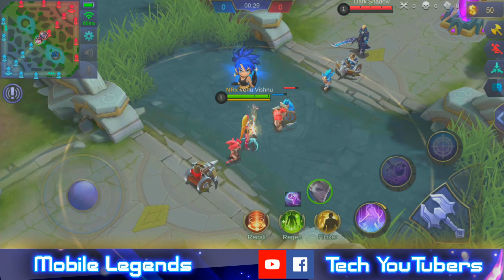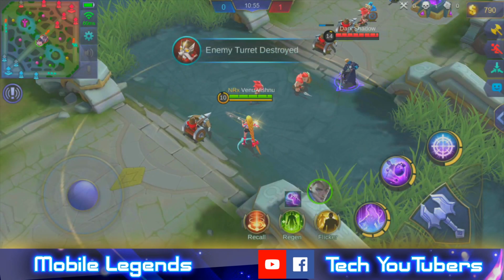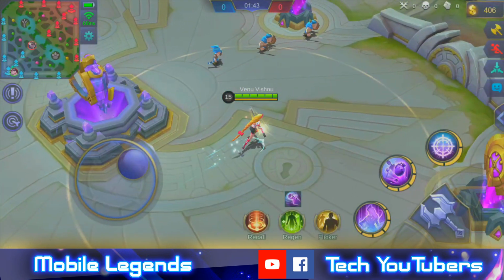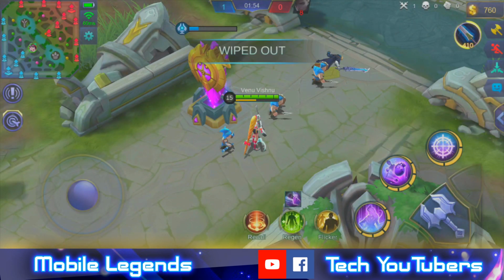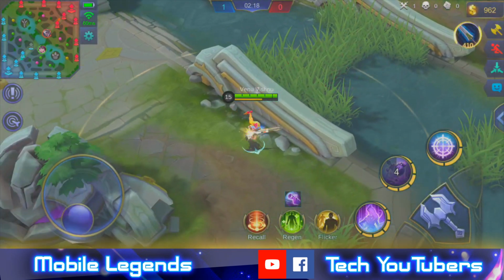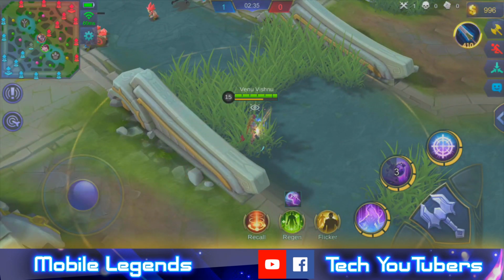How to Wall Jump Using Lesley Hero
Mobile Legends | This Video is about a Tutorial Guide that How to Wall Jump Using Lesley Hero. Hero Lesley is a type of Marksman / Assassin and has excellent ambush capabilities among the heroes in Mobile Legends. Not only was her ambush capability favored by this Lesley hero, but his distant attacking ability was far enough to defeat the enemy without them realizing it. Excellent ambush capability and considerable distance of attack make Lesley hero suitable for skilled users/players defeating enemies with silent attacks. Watch this Full Video Know More about it.